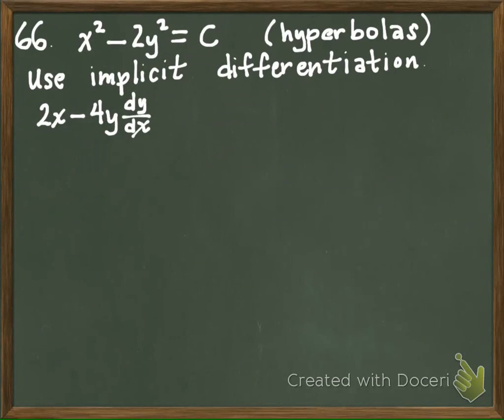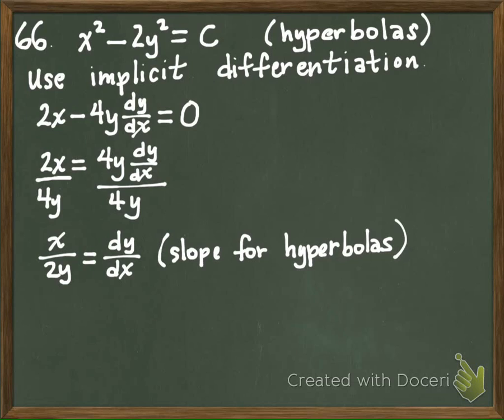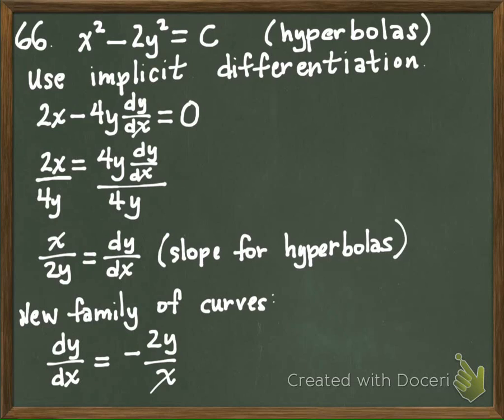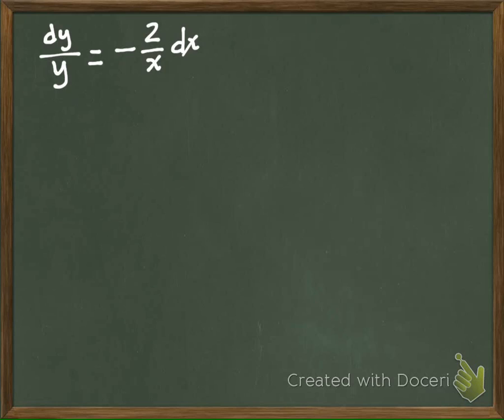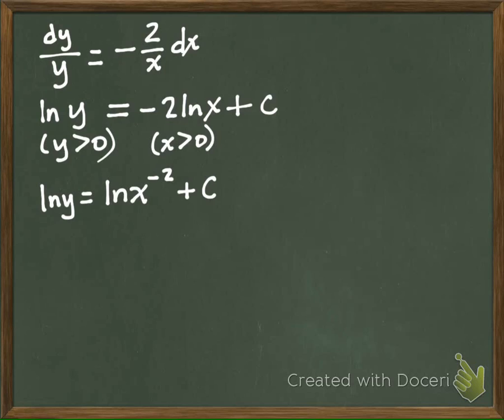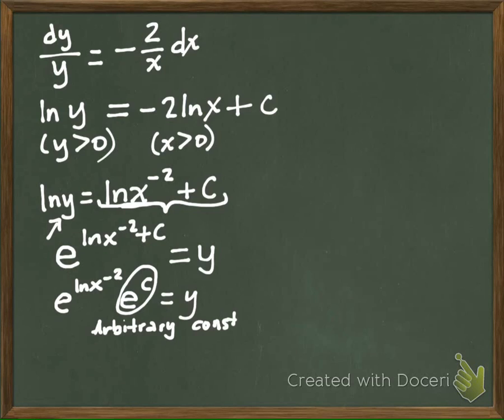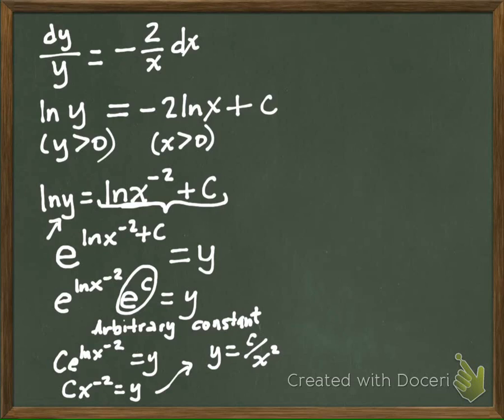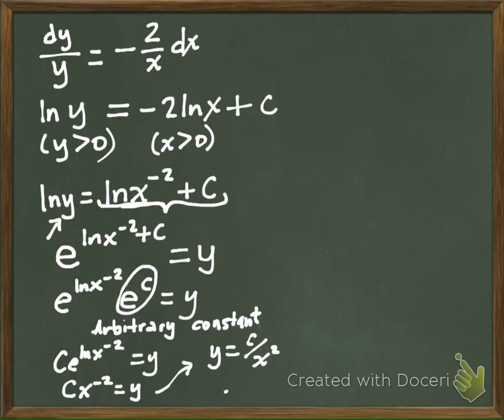MAC_2312_012214_Section_6.3_66